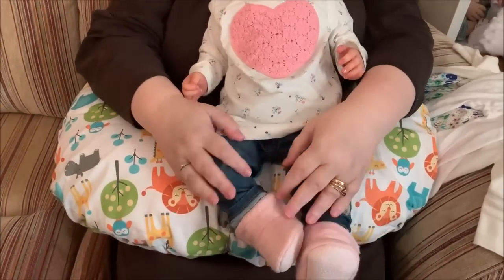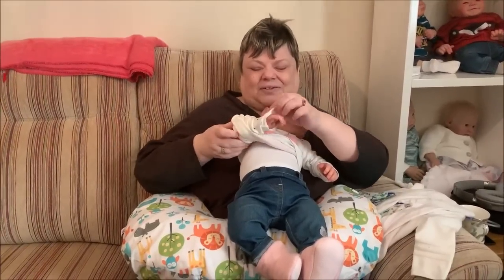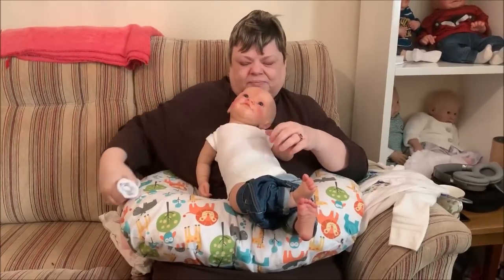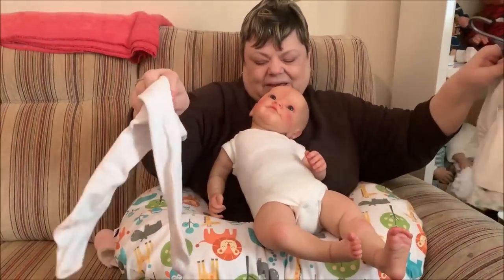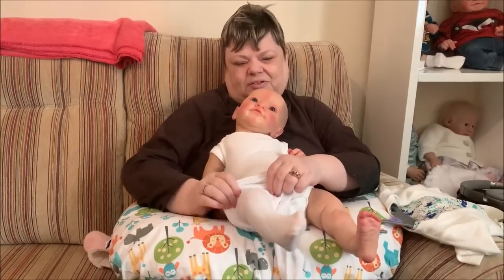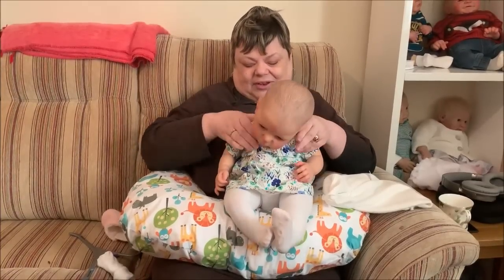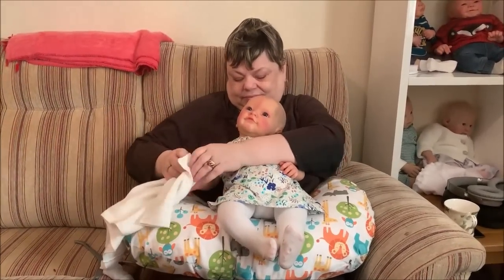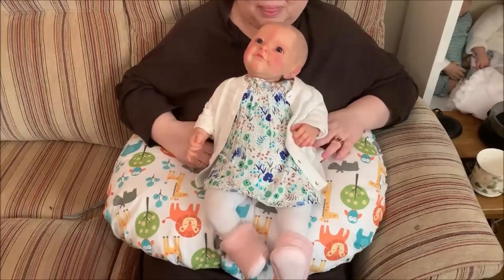Reborn Baby Leona, Changes In The Nursery And a Big Catch Up.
Hi everyone.  After a longer than planned Christmas break it's lovely to be back with you again. Today I have our Christmas baby Leona with me.  While I change her into a very sweet new outfit I will talk to you about some changes in my nursery and generally catch you up with everything that's been going on with us.  Although I start out alone, Mr B does make an appearance before the end, so please do come visit with us.

Socialise With The Strawberries!